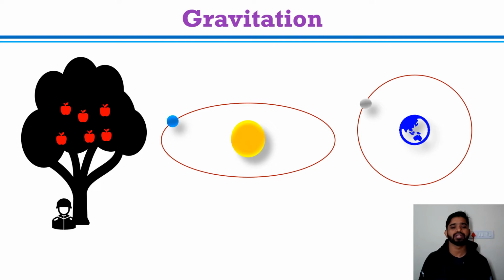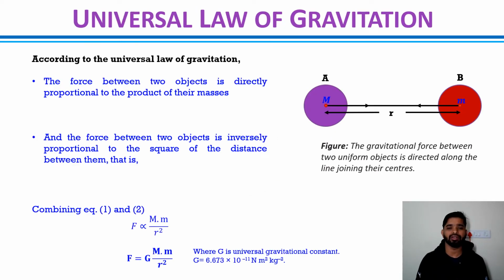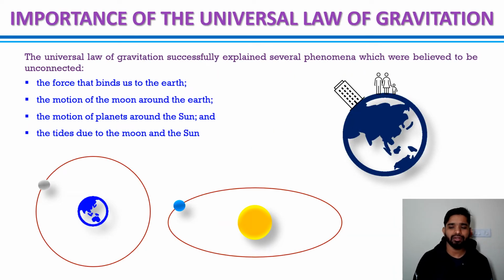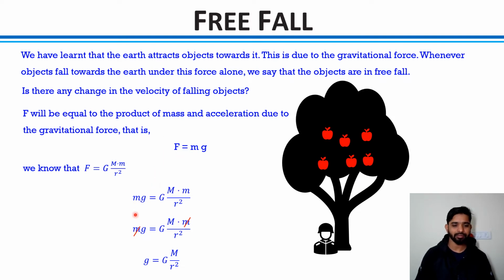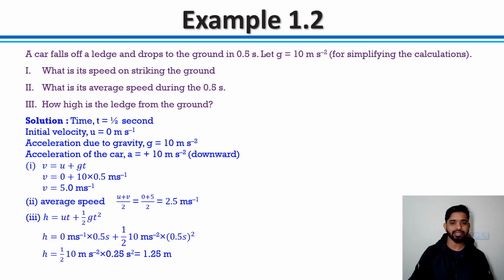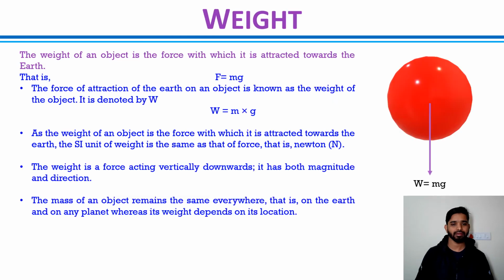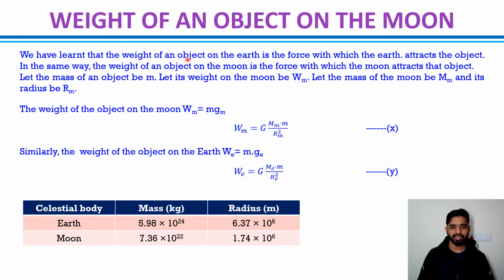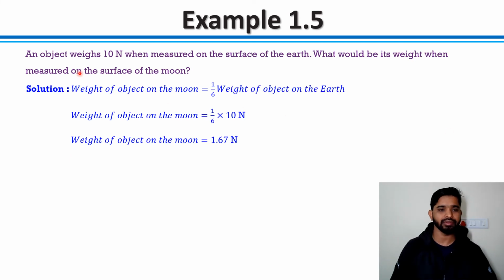Gravitation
The Current video presentation deals with a very short discription about classical theory of gravitation
gravitation and
Motion of objects under the influence of gravitational force on the earth
and how the weight of a body varies from place to place are also dealt in brief.